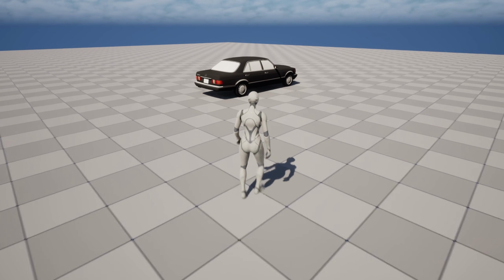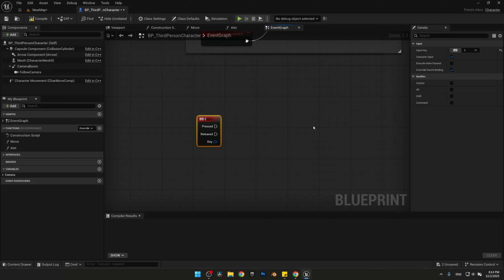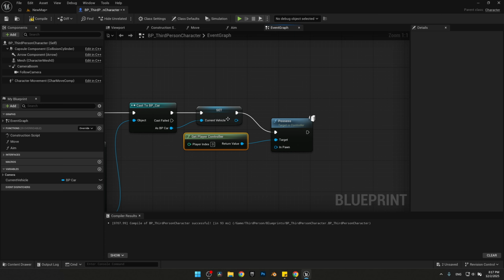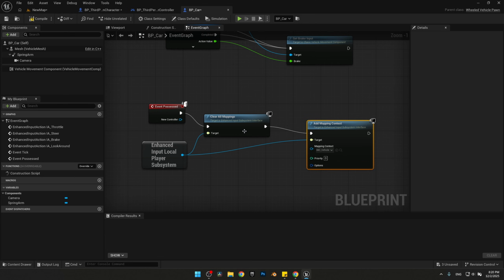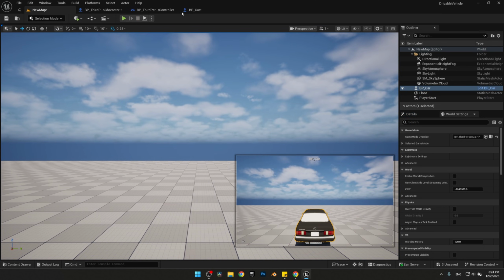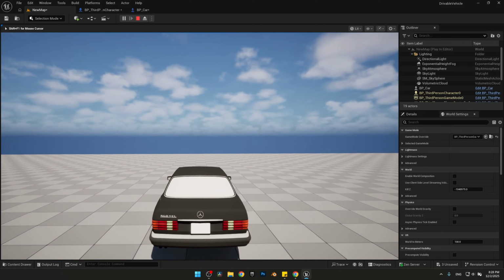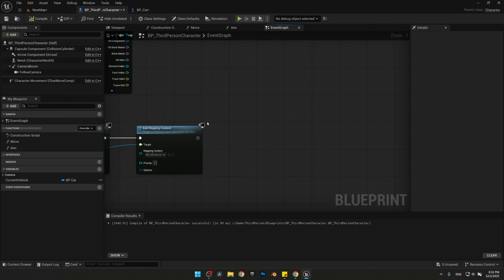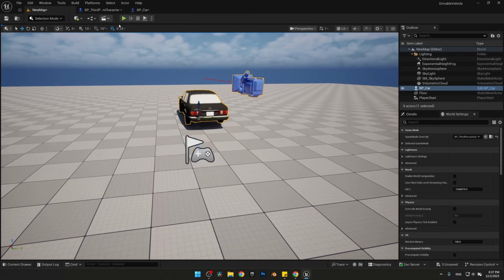Enter & Exit Vehicle System – Game-Ready Vehicle System in UE5 | Part 3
In this UE5 vehicle tutorial, we implement a clean and reliable Enter & Exit system so the player can switch between their Third Person Character and the Chaos Vehicle inside Unreal Engine 5.7.

✔ Adding an interaction trigger to the vehicle
✔ Detecting the player and storing a nearby-car reference
✔ Creating the enter/exit input actions
✔ Possessing the car from the character
✔ Unpossessing the car and returning control to the character
✔ Spawning the character at a safe exit location
✔ Handling movement, IMCs, and avoiding common input issues

📍 *GAME-READY VEHICLE SYSTEM — PART 3*

⏱️ CHAPTERS

00:00 - Intro
00:23 - Set Up the Third-Person Character
01:11 - Detect and Enter the Vehicle
02:56 - Switch Input Controls After Vehicle Possession
05:10 - Exit the Vehicle and Repossess the Character
06:36 - Hide the Character and Set Up the Vehicle Exit Point
08:35 - Outro